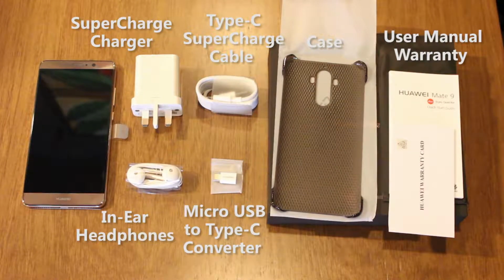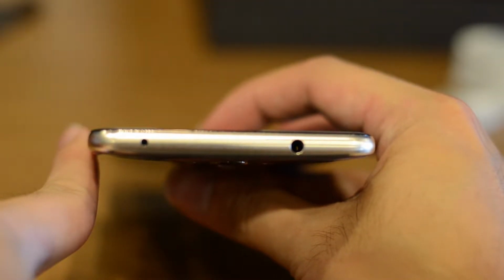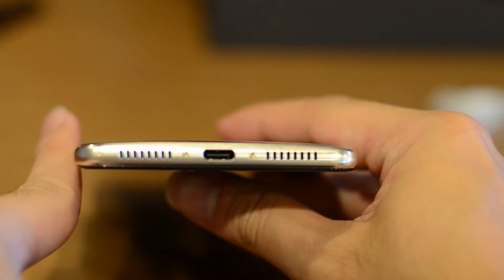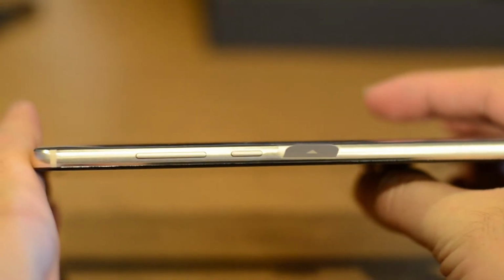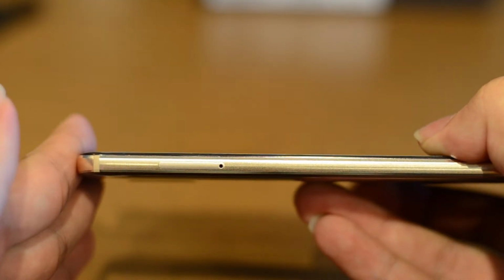Huawei Mate 9 Unboxing | Mister Techs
The Leica branded camera phone Huawei Mate 9 is finally in our hand. Watch the video to know what is in the box.